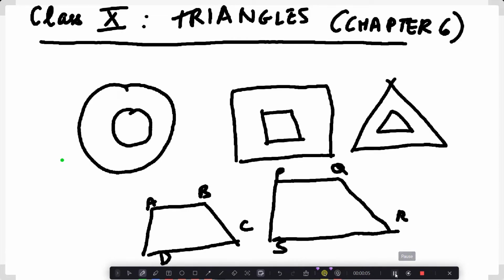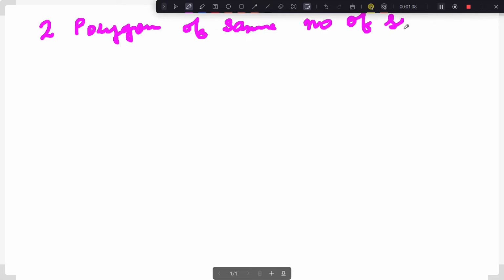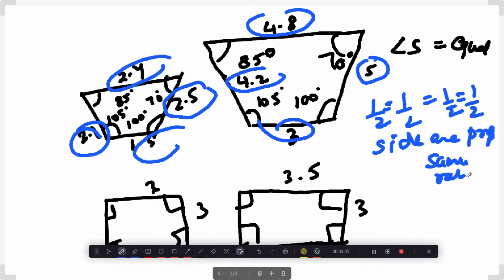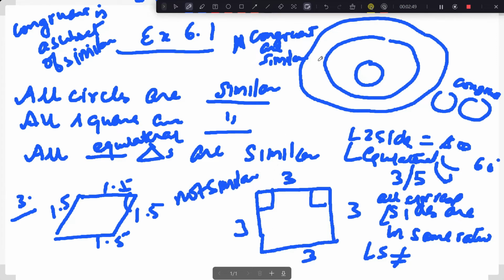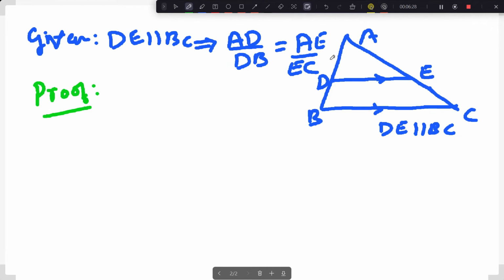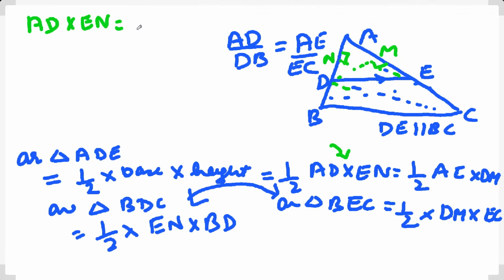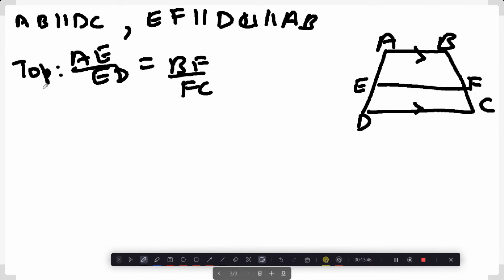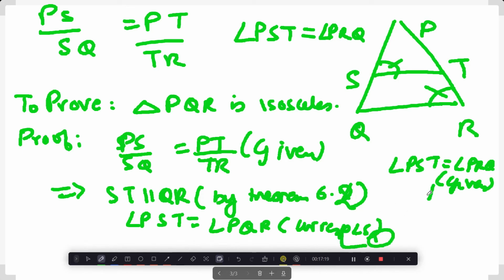Class X Mathematics (CBSE) | Lesson 6 - Day 1: Triangles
Hi Friends,